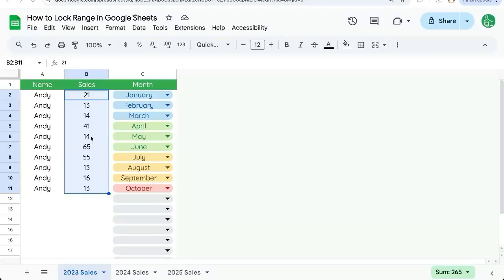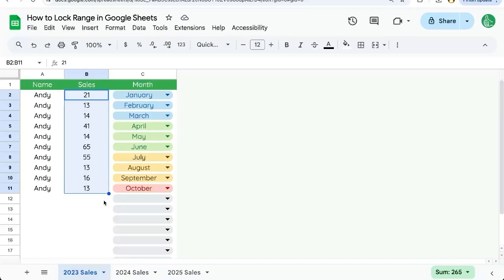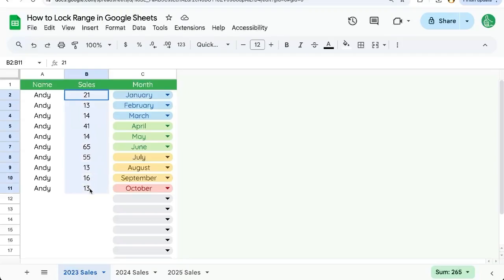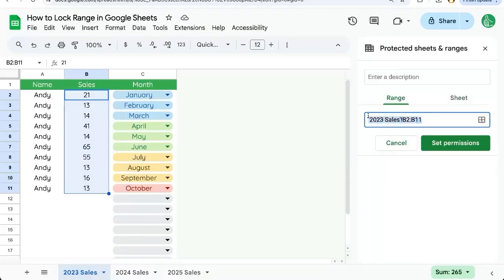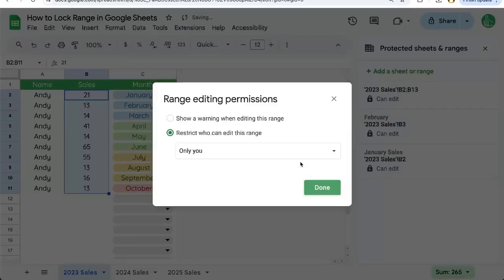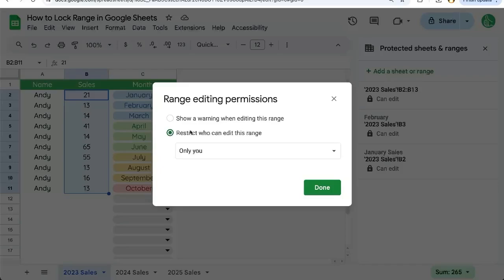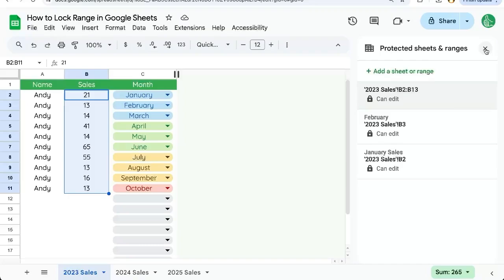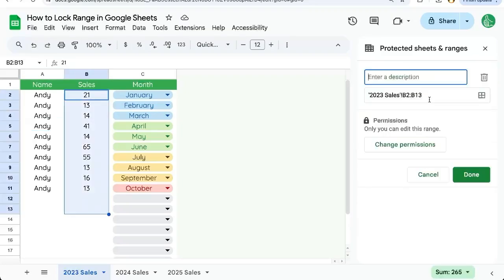How to Lock Range in Google Sheets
How to Protect and Lock a Range in Google Sheets

In this video, learn how to lock a specific range in Google Sheets to prevent unauthorized edits. Follow the step-by-step guide to protect your important data, such as sales figures for the year 2023. Understand how to select the range, set permissions, and restrict editing to ensure data integrity.

00:00 Introduction to Locking Ranges in Google Sheets
00:22 Selecting and Locking a Specific Range
00:41 Setting Permissions and Restrictions
01:00 Managing Protected Ranges
01:14 Conclusion and Further Learning